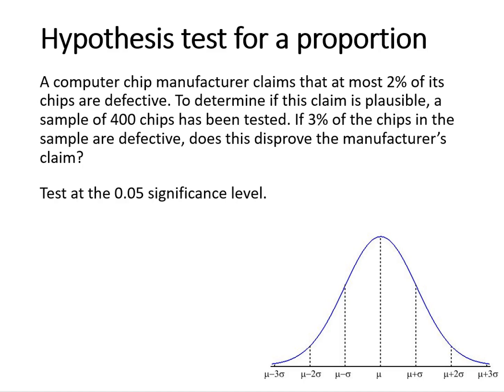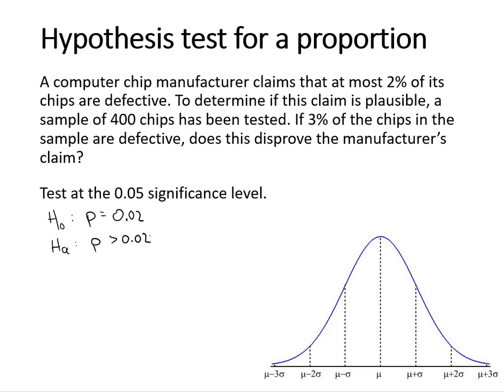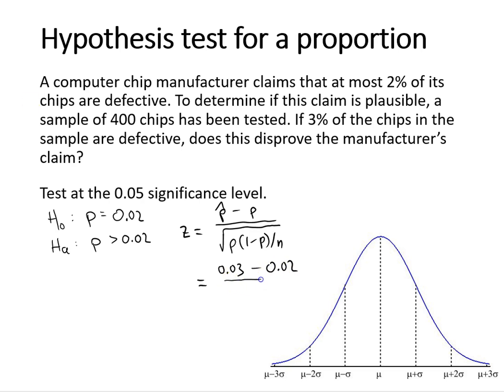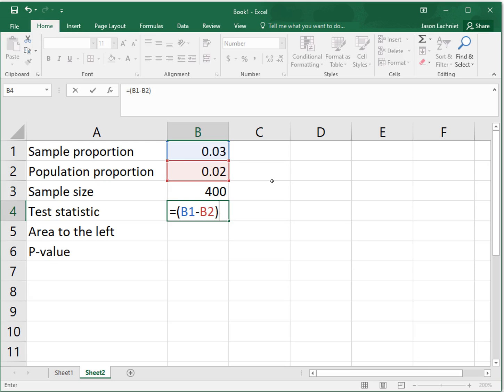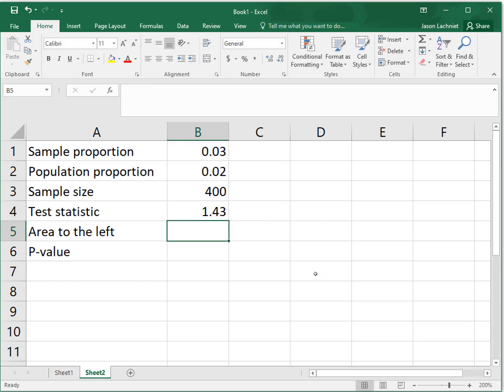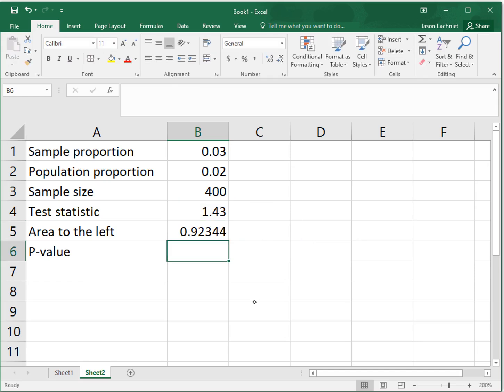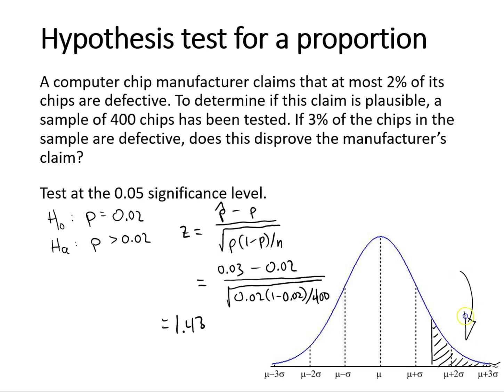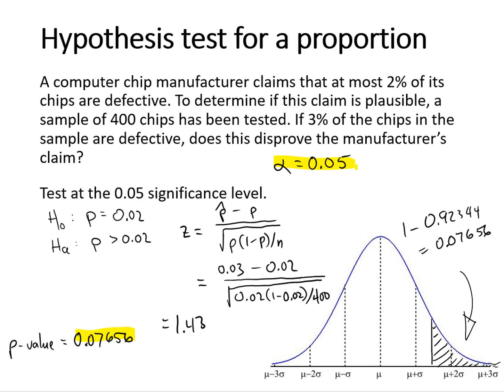Hypothesis test for a proportion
Hypothesis test for a proportion (z-test), using norm.dist function in Excel.